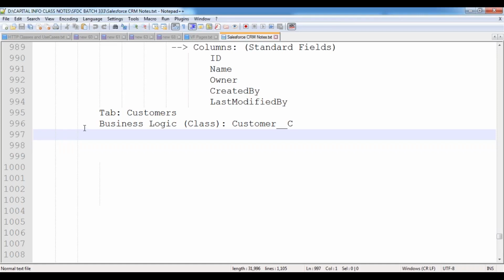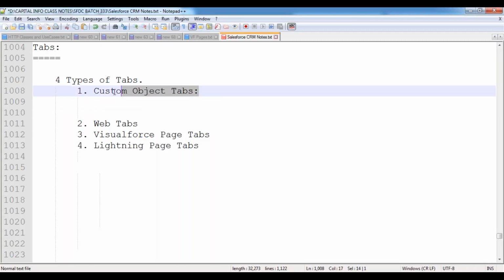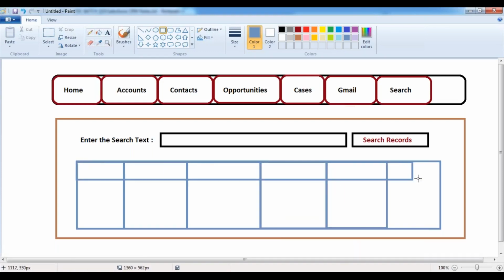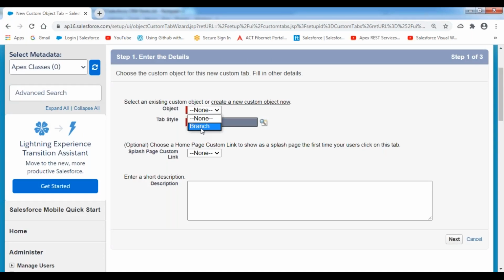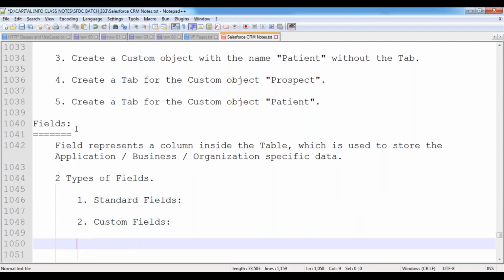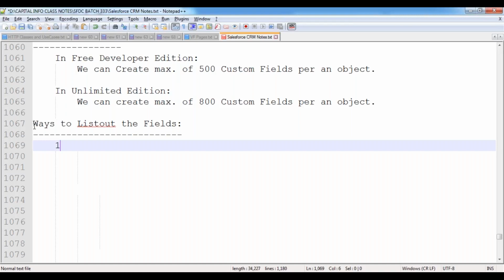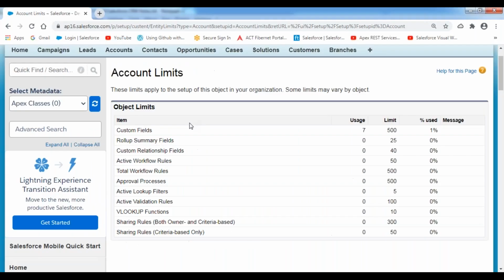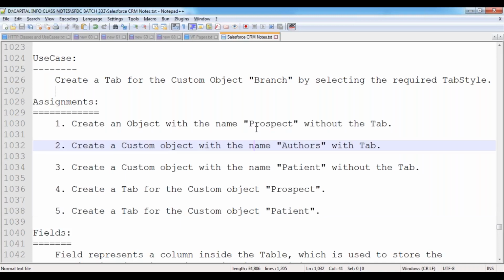Salesforce Creating Custom Tab Field Overview Session-15|Salesforce CRM